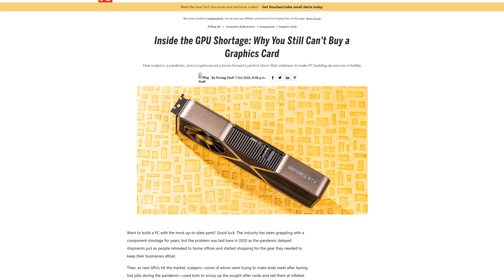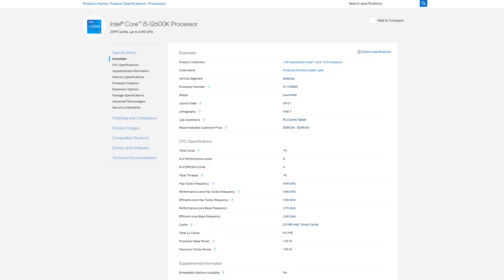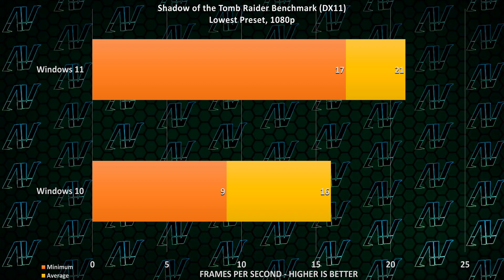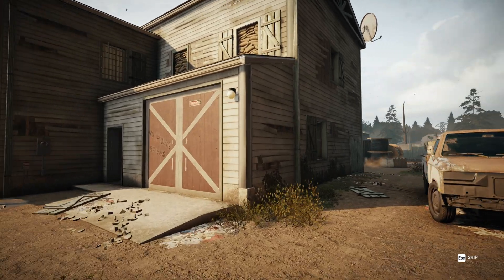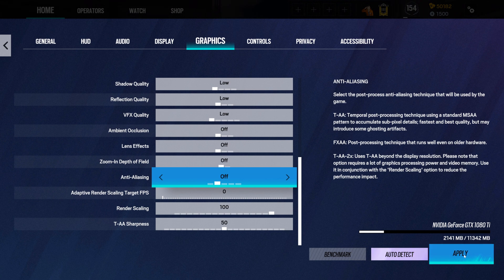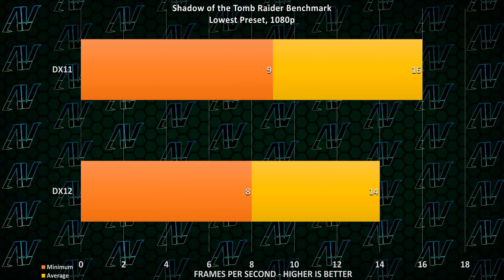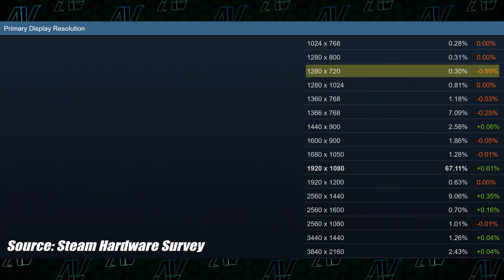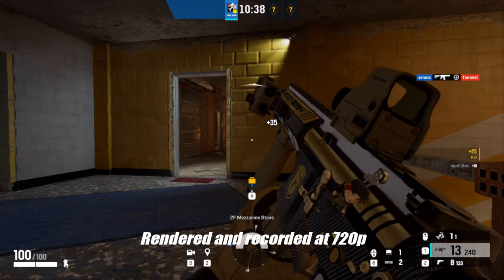A CPU IS ALL YOU NEED! Intel 12600K Integrated Graphics Performance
The new Intel Alder Lake CPUs, like the Intel 12600K have been really popular with gamers, especially as graphics cards are still impossible to get. But can the Intel 12600K integrated graphics, the Intel UHD Graphics 770, compete at all with even old graphics cards? Today I run some 12600K integrated graphics benchmarks and 12600K integrated graphics tests to see what the 12600K integrated graphics performance is really like. Is the Intel UHD Graphics 770 performance good enough for you until graphics cards are back in stock? Are Intel 12600K integrated graphics any good? Well let's find out!!

0:00 GPU shortage? Go integrated graphics!
0:36 Windows 11 Alder Lake Scheduler
1:16 12600K integrated graphics vs graphics card
3:30 Best resolution for integrated graphics
4:37 AMD FSR for integrated graphics
4:52 Conclusion